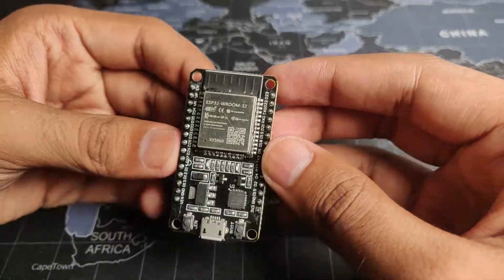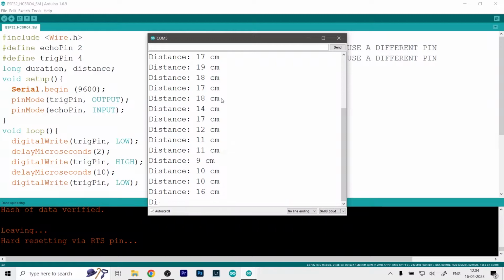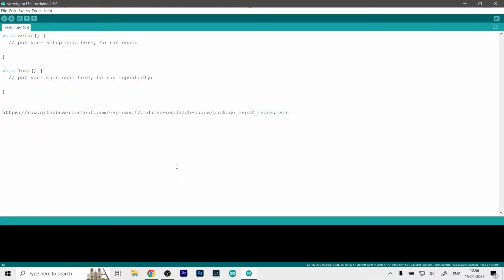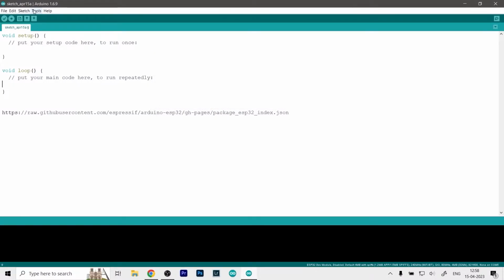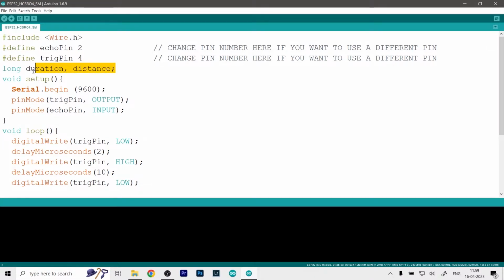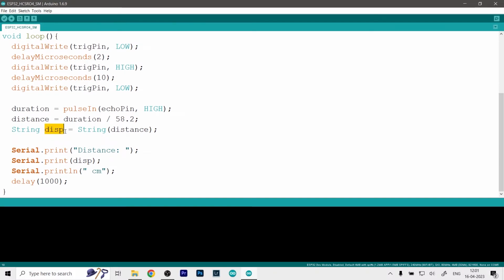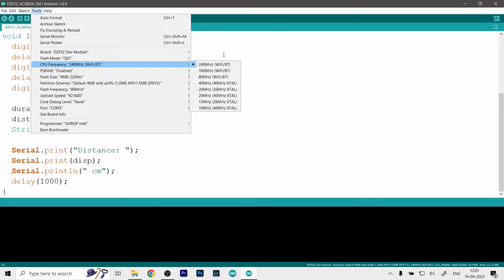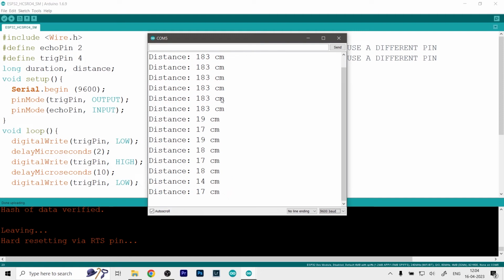How to Use ESP32 with HCSR04 Ultrasonic Sonar sensor and Arduino IDE